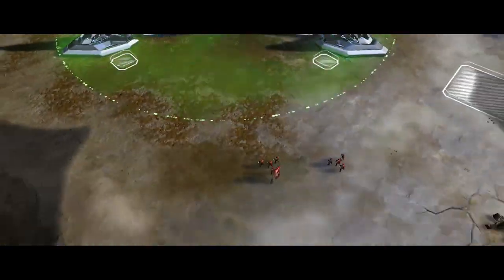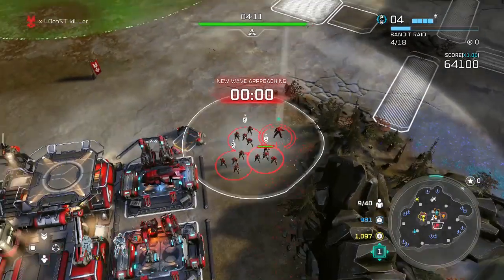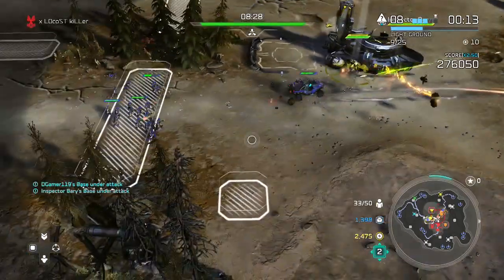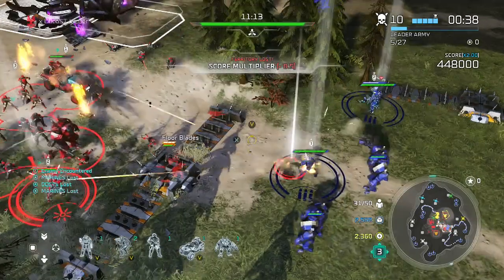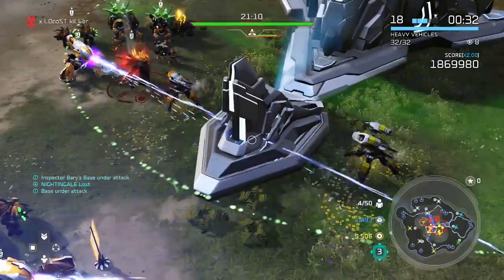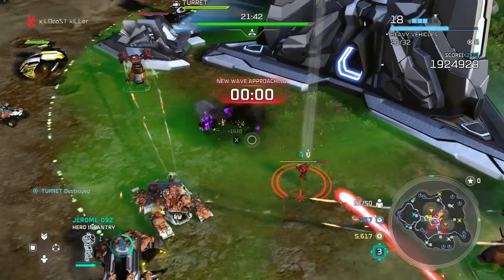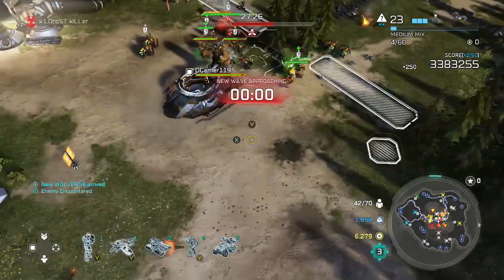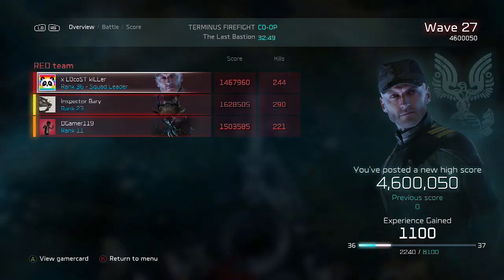Halo Wars 2 Terminus Firefight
Hello everyone welcome back to the channel. Today Locost DGamer and Barry attempt to see how far they can reach in Terminus firefight, watch to find out how we did.